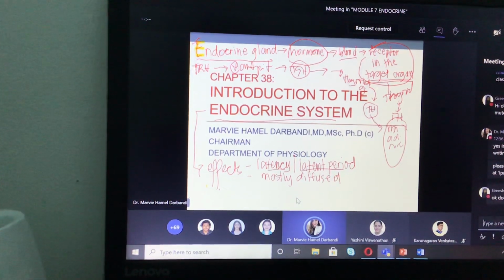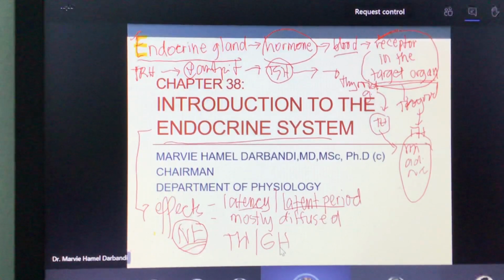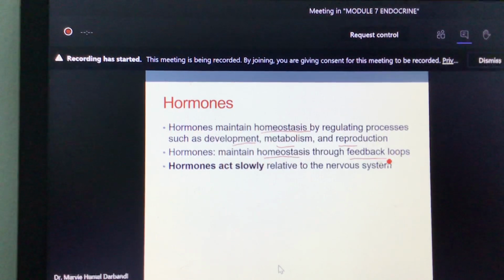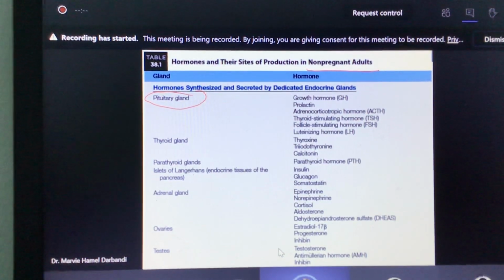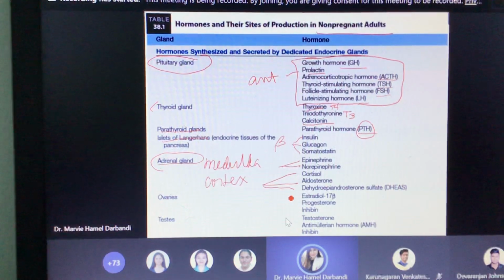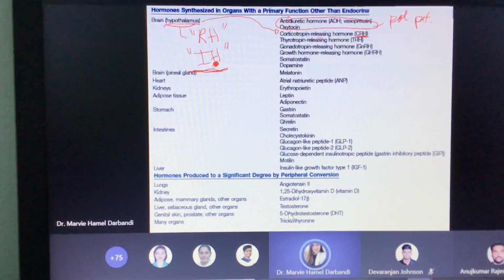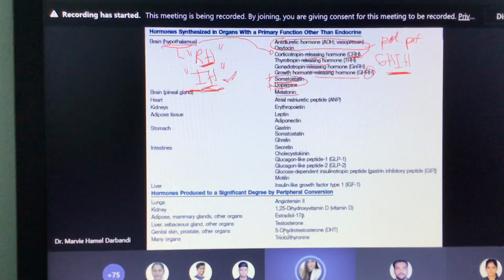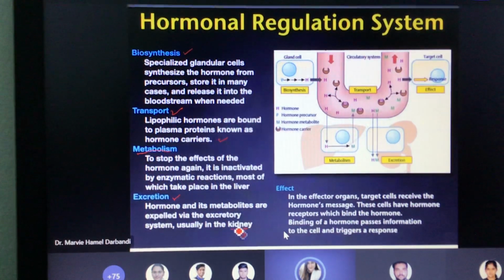October 29, 2020